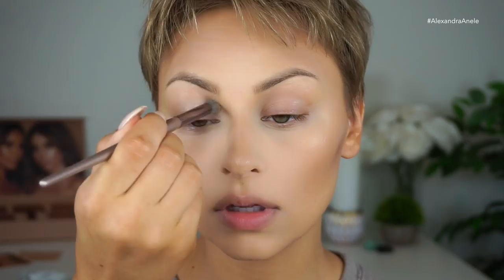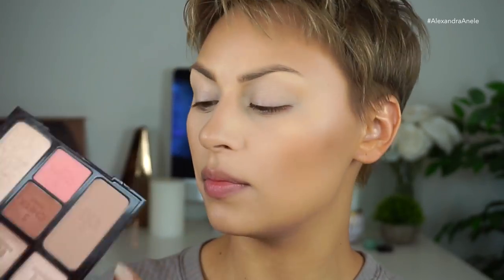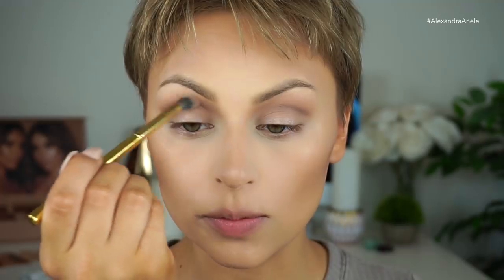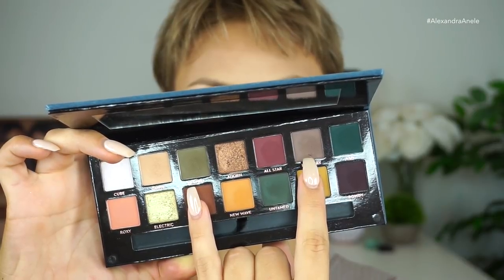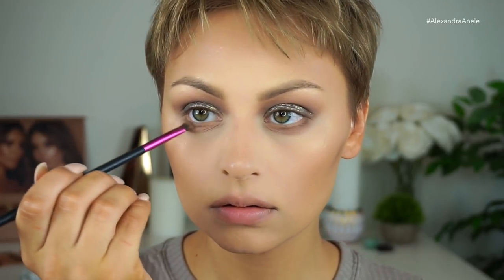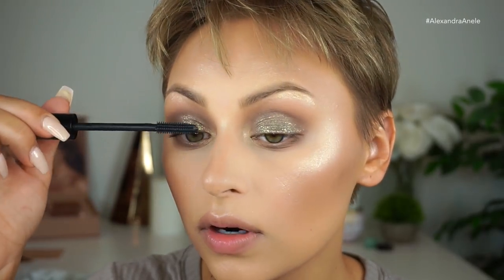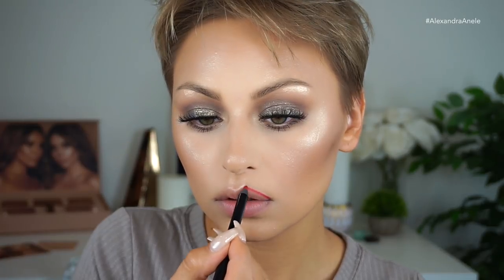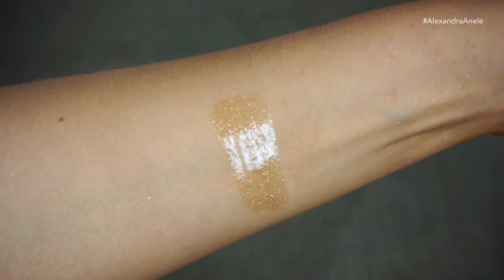New Makeup - Desi x Katy Dose of Colors Collection Review / Tutorial | Alexandra Anele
Hey babes! Ready for a Hot Fire tutorial??

I created this Hot Fire look using the new makeup collection by Desi Perkins and Lustrelux with Dose of Colors. I used Fuego Highlighter, Hot Fire Liquid Lipstick and Turbosan Eyeshadow to create this moss green eye and hot red lip. And at the end of the video I give you guys an in-depth review with swatches of all the products. This is some of the hottest new makeup for 2017.

PRODUCTS USED:
Tarte Cosmetics Lid Lock Buff
Charlotte Tilbury Instant Look in a Palette
Anastasia Beverly Hills Subculture Palette
Morphe Y19 Brush
Morphe M507 Brush
MAC Cosmetics Fix +
Dose of Colors Desi x Katy Collection
(Restock in September)
Turbosan Eyeshadow
Fuego Highlighter
Hot Fire Liquid Lipstick
Painted Earth Maraschino Lip Liner
Tarte Cosmetics Ready, Set, Radiant Spray
Dior Show Pump n Volume Mascara
Ardell Double Up Wispies

Loving Tan
CODE: VanityA - Free mit

FAQ's

A I used to always film with my iPhone but now I'm using the SONY A5000 to film and take most of my photos.

Q Lighting?
A I filmed my earlier videos in front of my living room window but I now use a ring light and two umbrella soft lights.